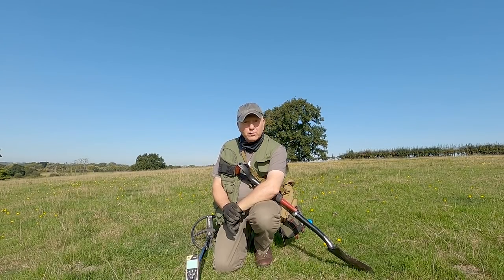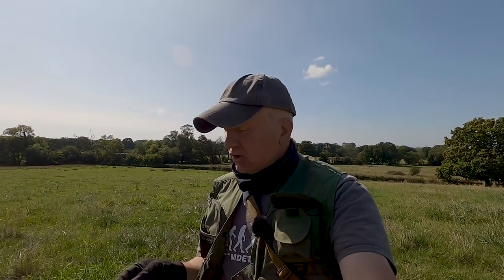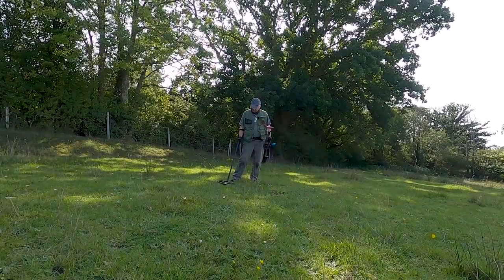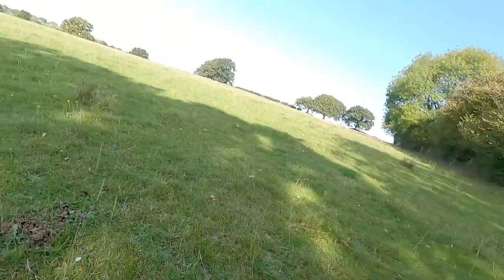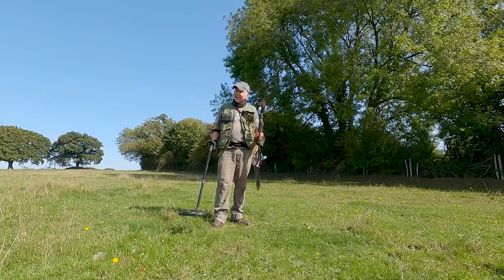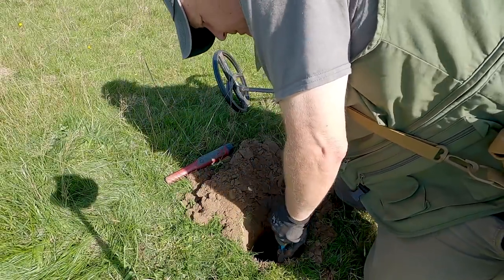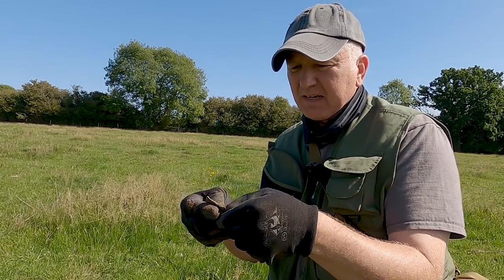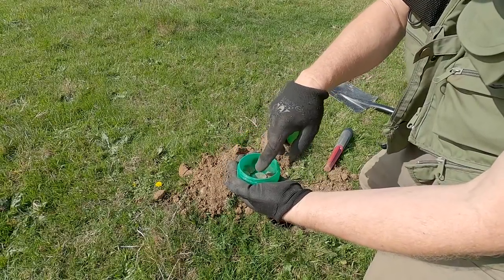THIS IS HOW TO REACH THE FULL POTENTIAL OF YOUR ORX | Hunting for deep coins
Gary demonstrates the fine art of coin shooting with the XP ORX Metal Detector. In this episode, he gives out very useful tips about how to find deep coins with a high tone on a junky field using the “coin fast” program. Watch this video to find out more about the settings that he is using.
Follow these series of AMAZING videos and Gary’s expert techniques to find out the best ways to dig out extraordinary finds.